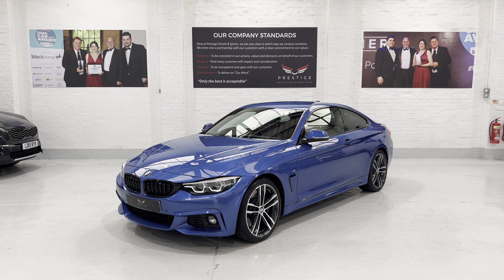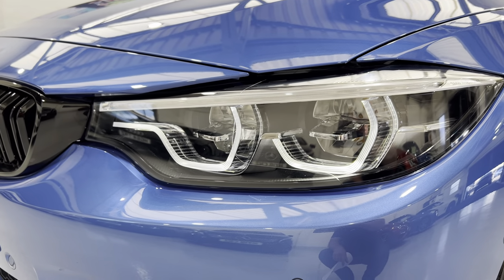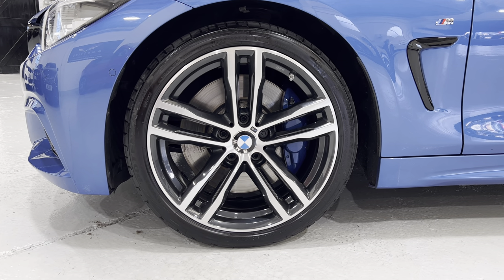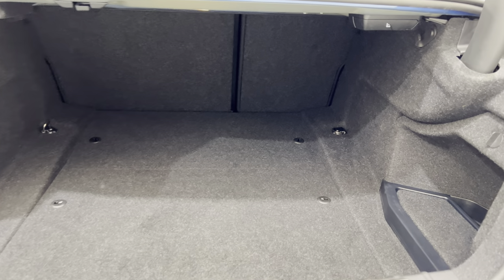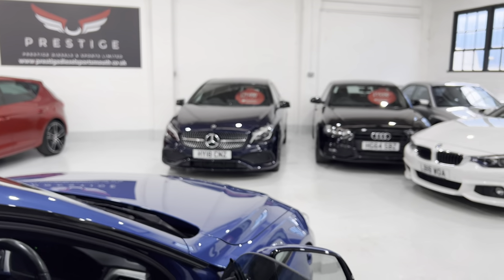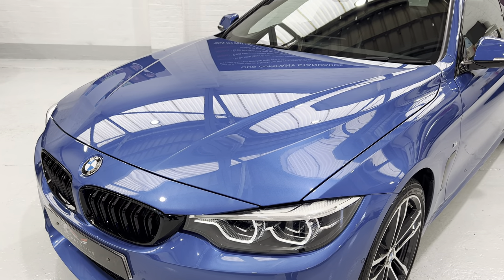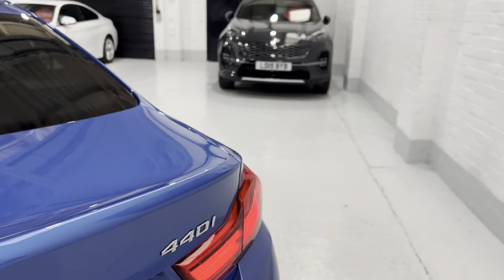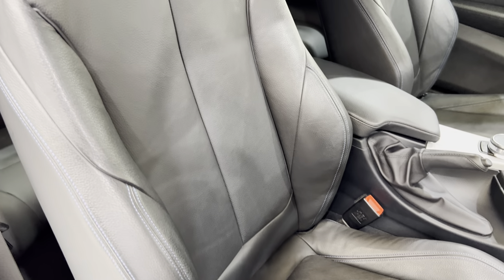BMW 440i M Sport Auto Coupe Dynamic Handling Pack Innovation Pack Rear Camera Harman Kardon ……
BMW 440i M Sport Auto Coupe Dynamic Handling Pack Innovation Pack Rear Camera Harman Kardon Comfort Access...

FULL DEALER HISTORY ** INNOVATION PACK ** BMW ICON ADAPTIVE LED HEADLIGHTS ** HEAD UP DISPLAY ** DYNAMIC PACKAGE ** VARIABLE SPORT STEERING ** ADAPTIVE M SPORT SUSPENSION ** M SPORT PLUS PACKAGE ** DIGITAL COCKPIT ** 19' 704 ALLOYS ** DRIVING ASSISTANT ** KEYLESS ENTRY ** REVERSE CAMERA ** PARK ASSIST ** FOLDING MIRRORS ** WIRELESS CHARGING ** APPLE CARPLAY ** COLLISION WARNING SYSTEM **

This stunning 440i Gran coupe is finished in Estoril Blue metallic with Black Dakota leather and has only covered 17,000 miles with full dealer history.   This car has a huge desirable spec and you'd be hard pushed to find another like this.  If you are looking for something fun to drive with the benefit of being comfortable and filled with lots of driver gadgets, this is it.

Please call for more information on this vehicle. Please note - our cars do not have scratches, do not be confused by reflections in our photo's. All our cars are machine polished and detailed to our high standards. Our cars are MOT 'd, mechanically inspected including a test drive on the motorway and diagnostically checked, then serviced as required using OEM parts and manufacturer approved fluids to conform with the warranty. 15, 24 & 36 month warranties available. Please read our reviews and click on our website to learn more about us and our award winning garage. Kind Regards Scott & Alexis